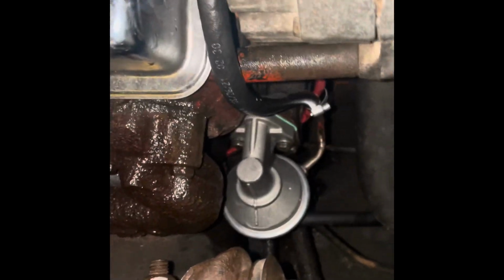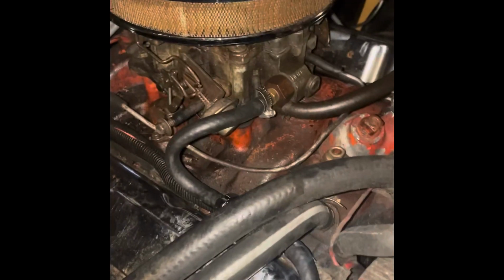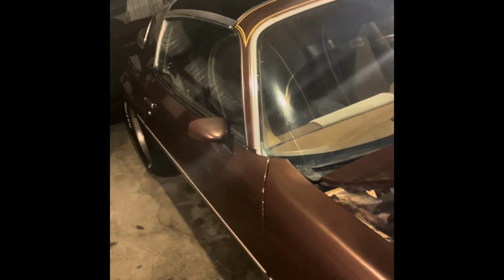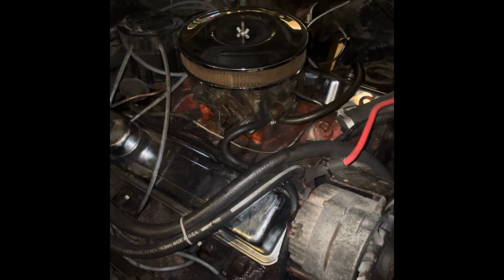Episode #5, filtering our fuels 😜 79’ Pontiac Firebird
Hello and welcome back to Green Bay Classics YouTube!

In today’s double header, we are rerouting the fuel line and installing an inline filter!

Follow us everywhere @greenbayclassics